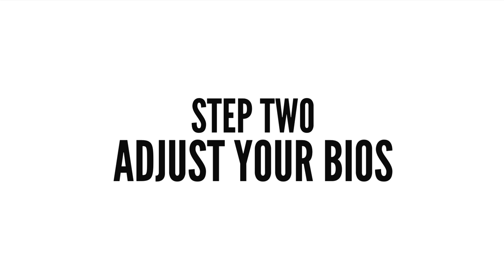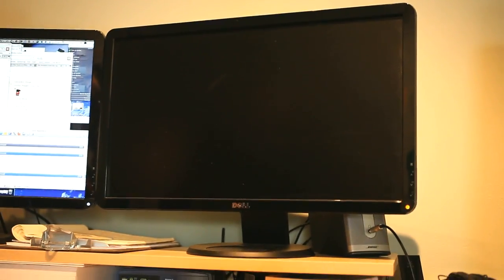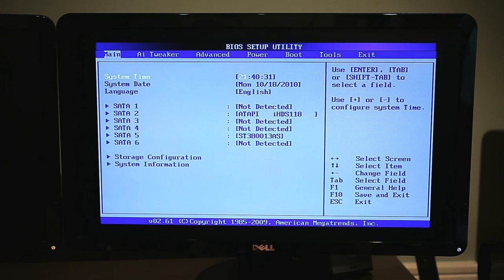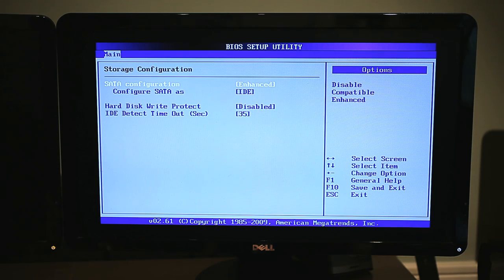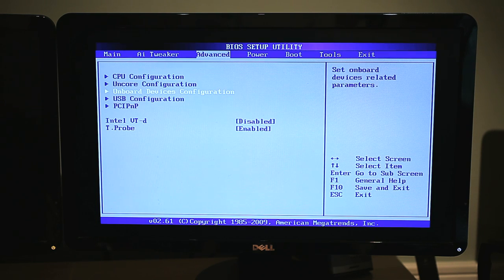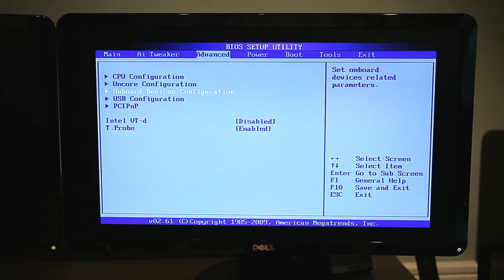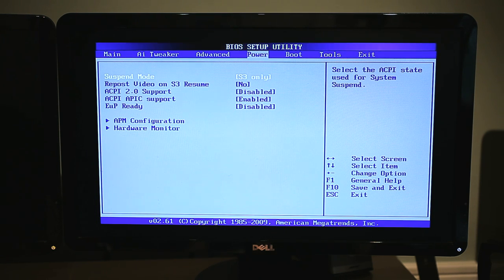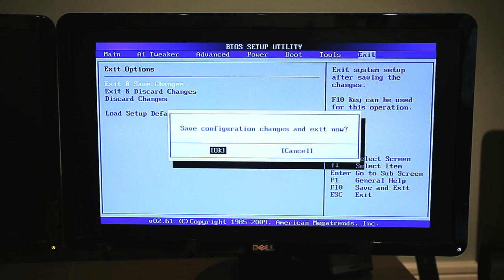Hackintosh Step 02 - Lifehacker